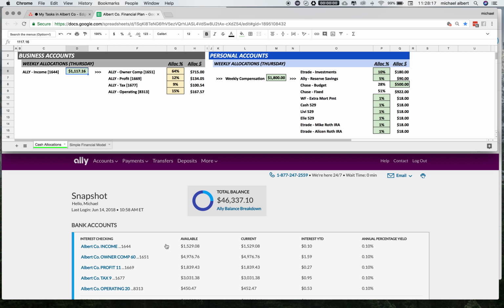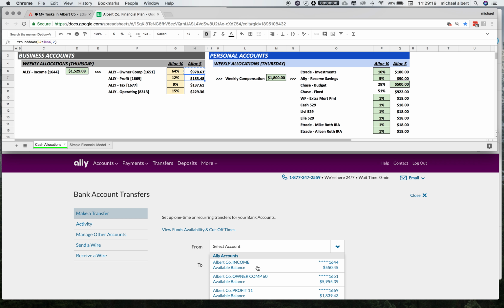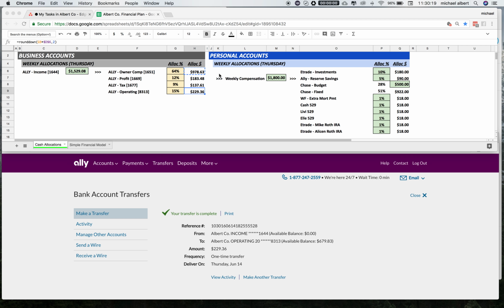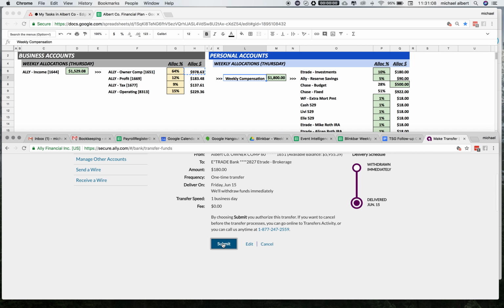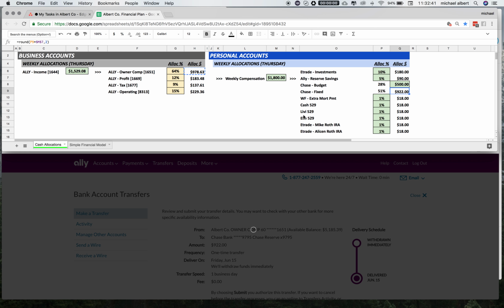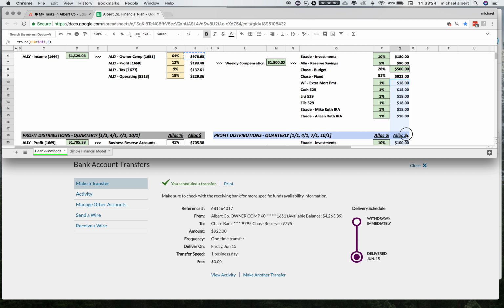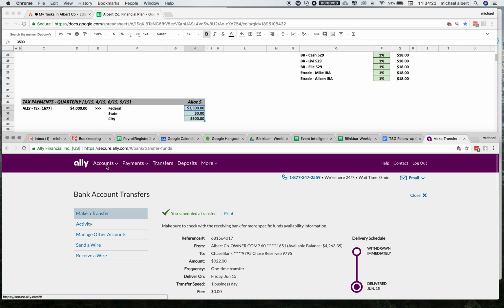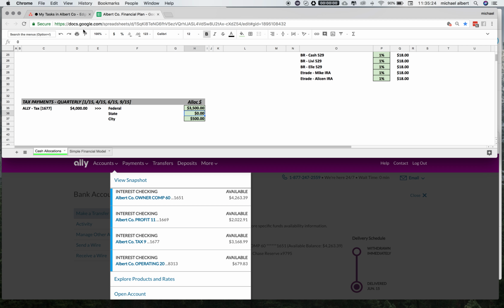How I Manage My Business' Weekly Cash Allocations - 2018.06.14